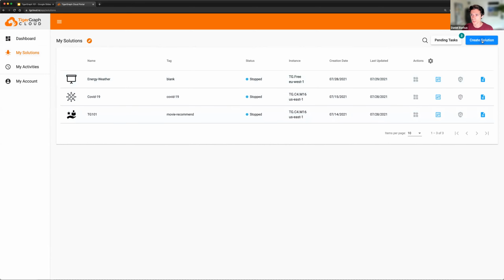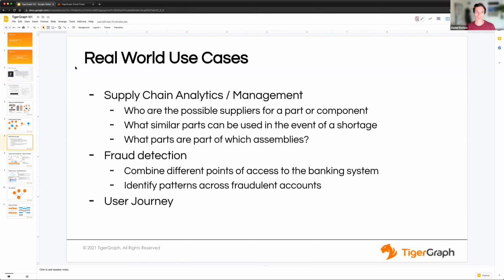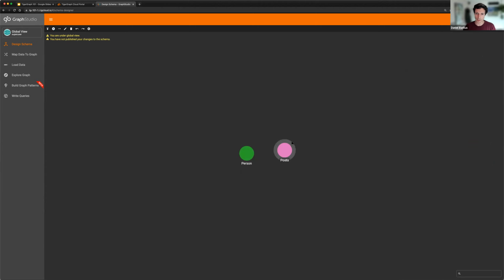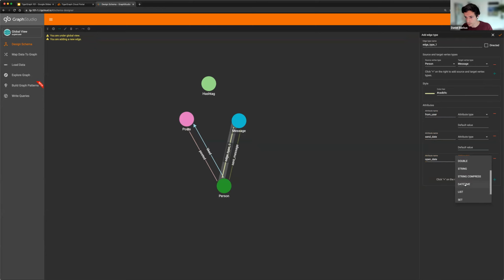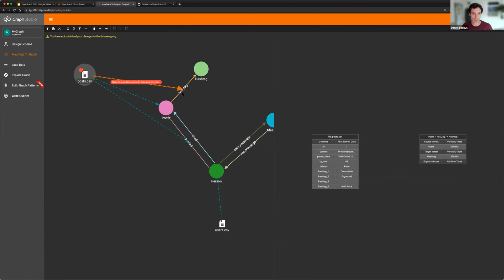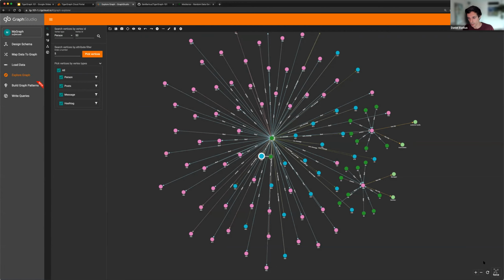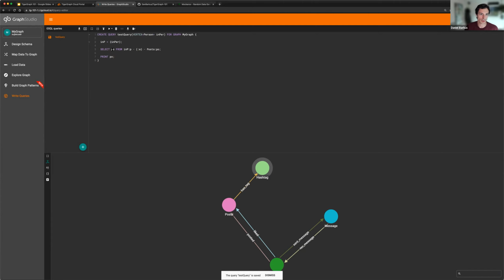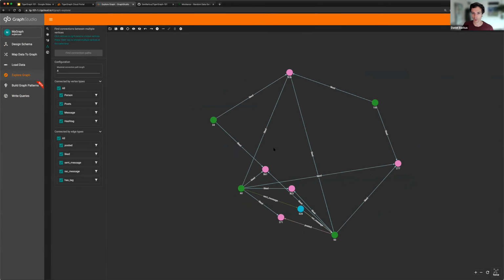UCSD: TigerGraph 101 Part 1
➡️ Intro to Graph and TigerGraph.
➡️ Comparison to relational databases and when to use graph. Real world use cases.
➡️ Walkthrough of creating your first graph through Graph Studio.